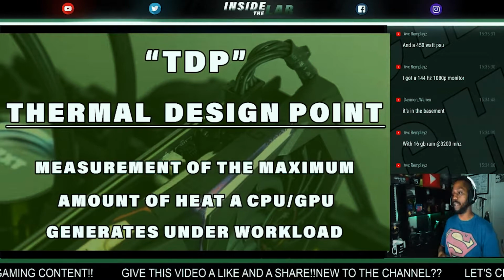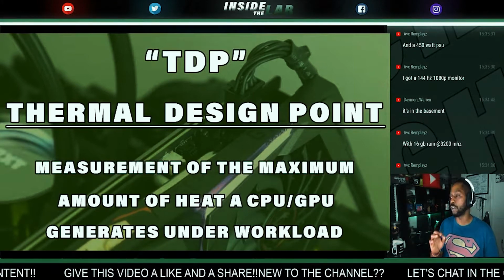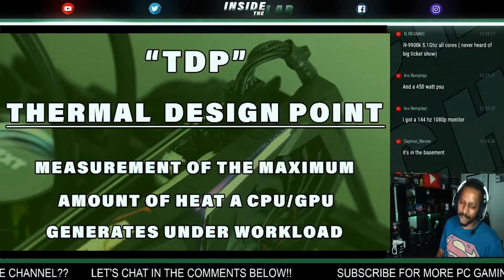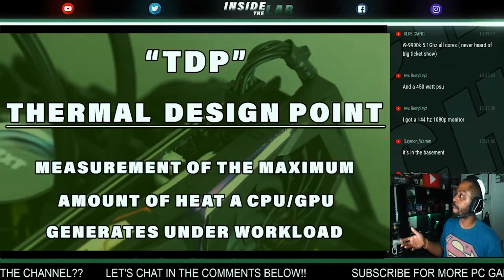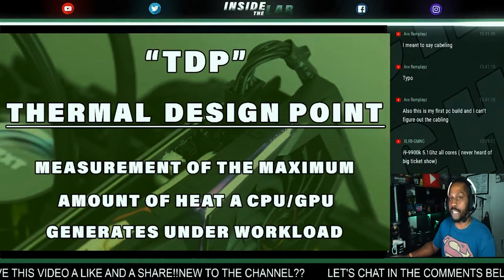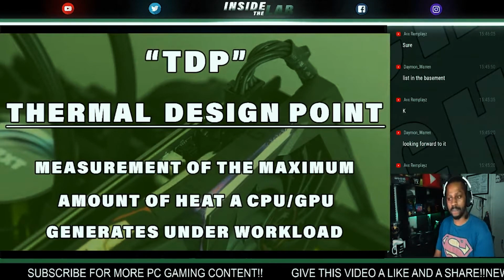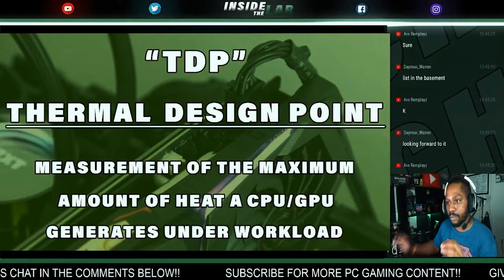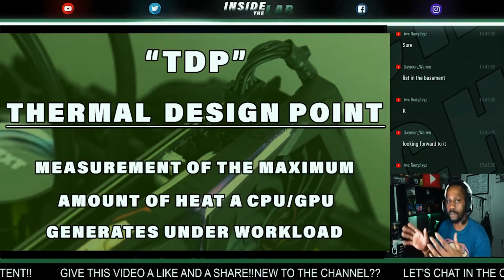TDP Explained: Why Your PC Gets Hot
What Does Thermal Design Point mean? And why does my PC get so hot? Your gaming PC generates heat when you're gaming and doing so much more.

And knowing how much power your gaming PC needs is an important factor when purchasing a Power Supply Unit. So in this Highlight, Terrance explained what does Thermal Design Point means and how power consumption works on your PC.

In this YouTube series, we take some of the best moments from our Weekly LIVE Show and share them in HIGHLIGHTS that are much easier to consume.

LEGACY PC GAMING VIDEOS TO GET YOU STARTED!! 🎬🎥

🗣Social Media
✅Facebook // Inside The Lab Show